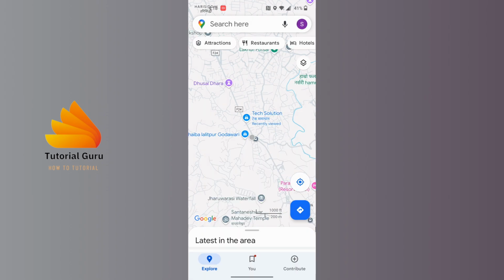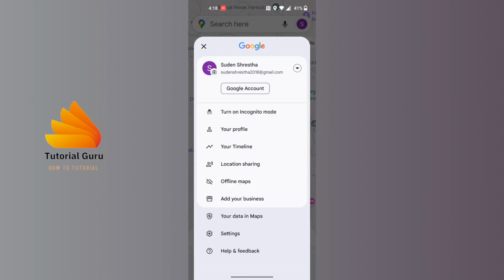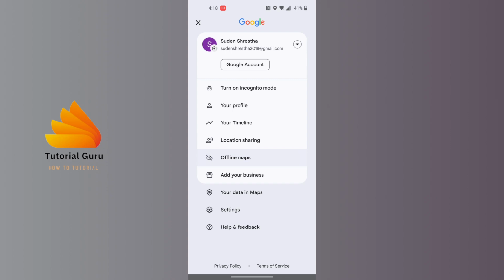How to Update Offline Google Maps on Phone 2024?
🌍 How to Update Offline Google Maps on Phone 2024 | Easy Guide

Welcome to TutorialGuru! In this video, we’ll walk you through the steps to update offline Google Maps on your phone in 2024. Keeping your offline maps updated ensures you have the most accurate and current navigation even when you’re not connected to the internet.